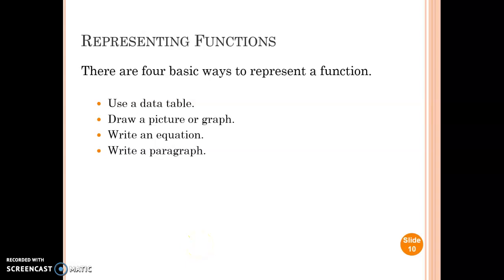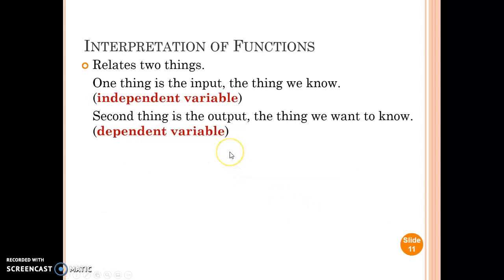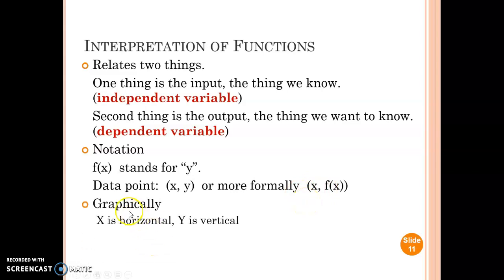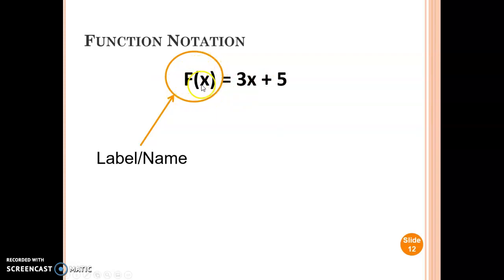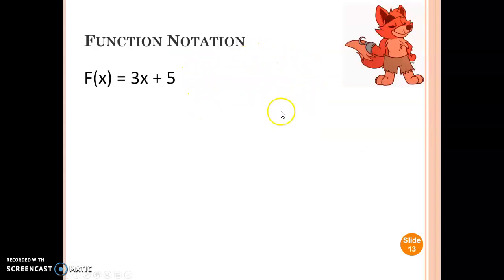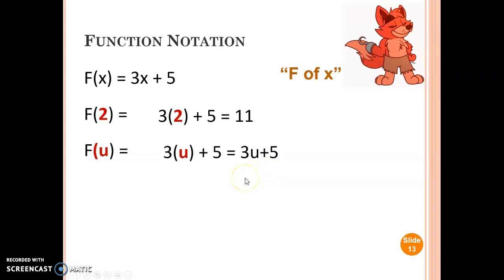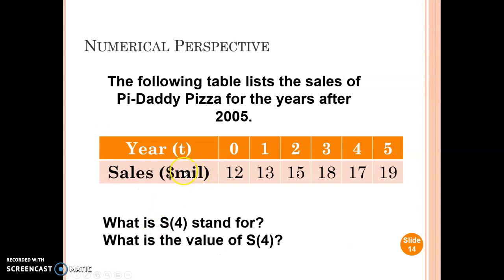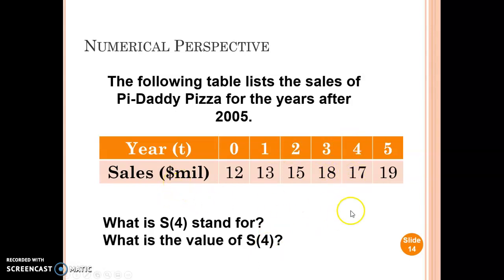Function 1.1B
Function notation.